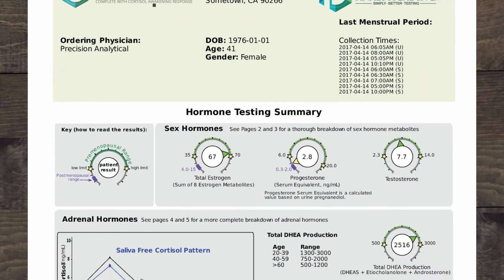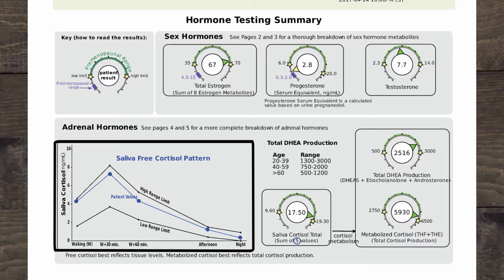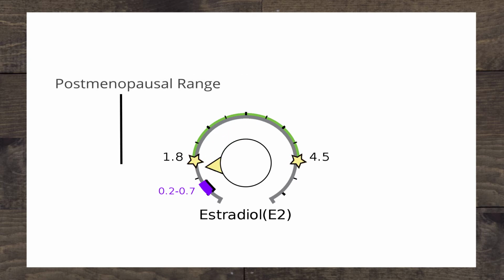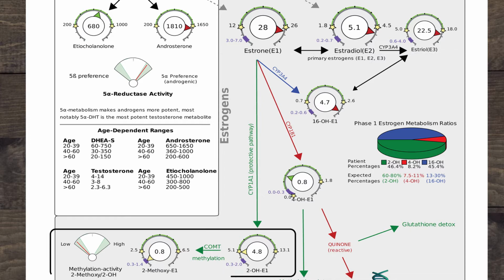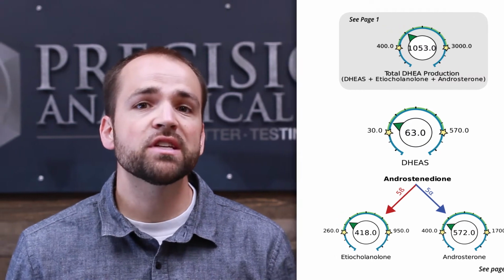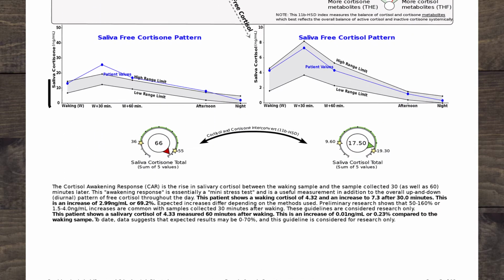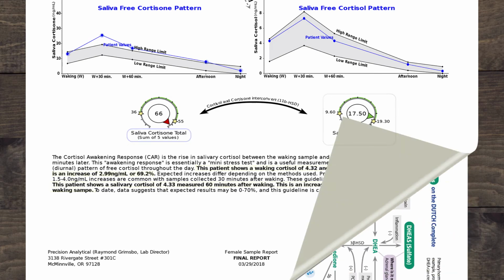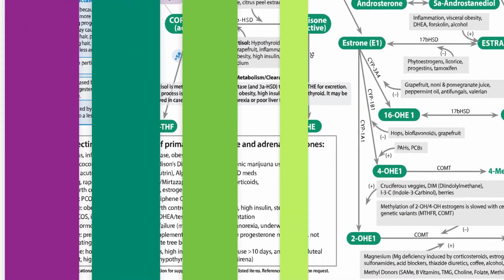DUTCH Plus® Report Overview